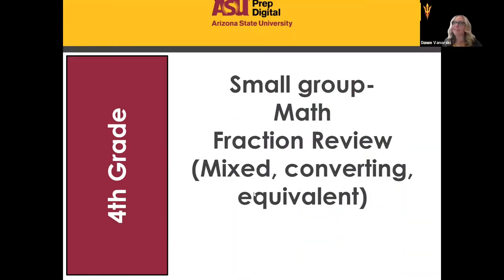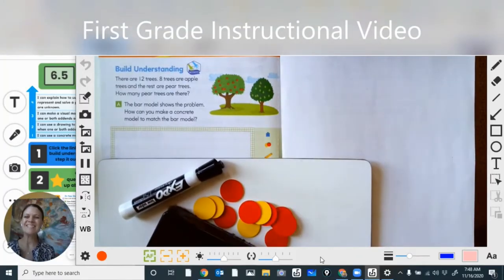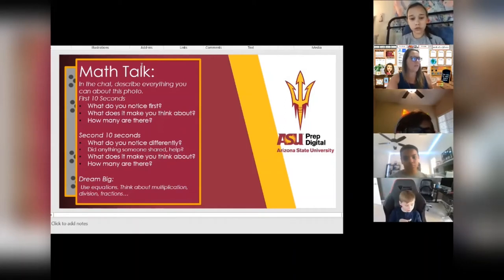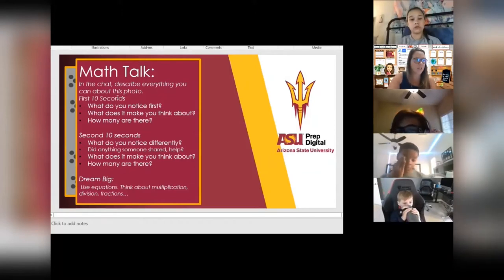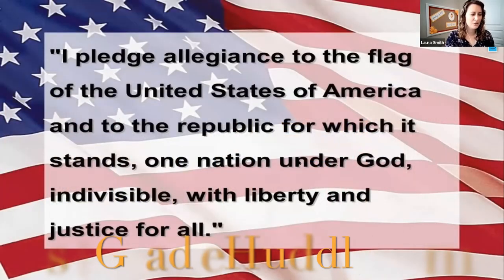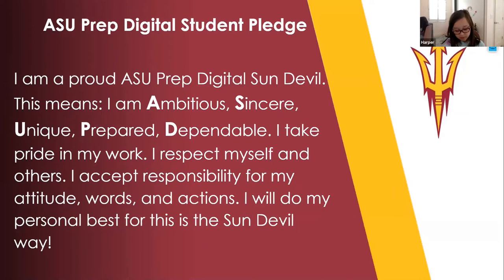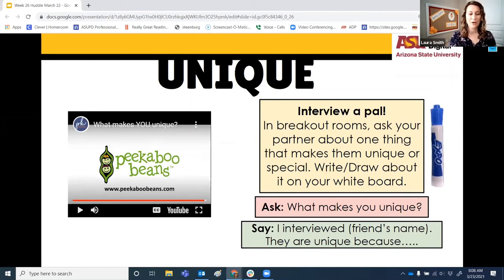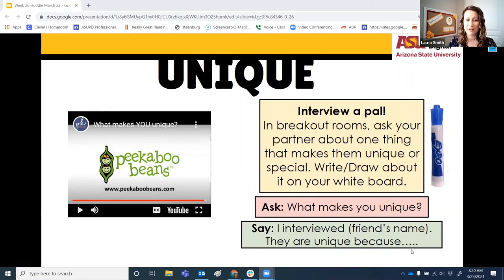ASU Prep Digital Elementary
Live Interactions